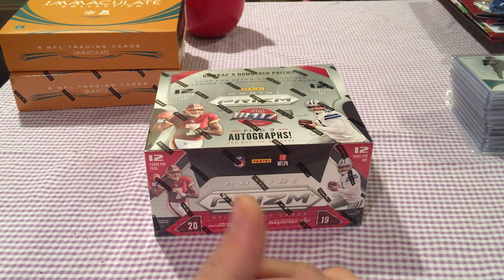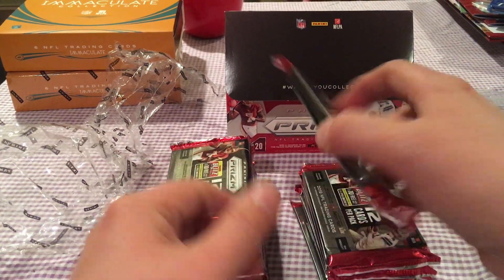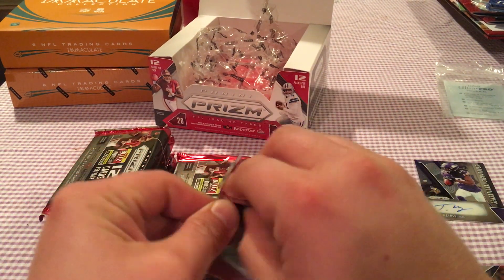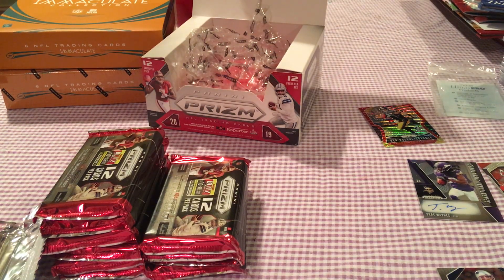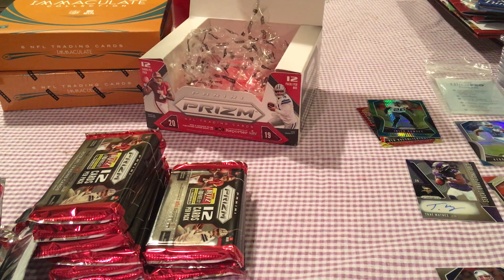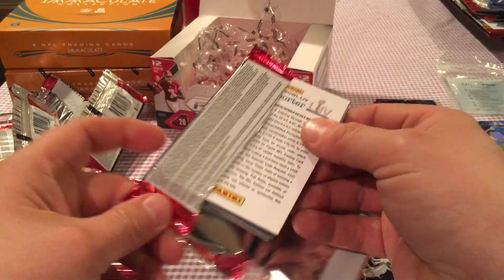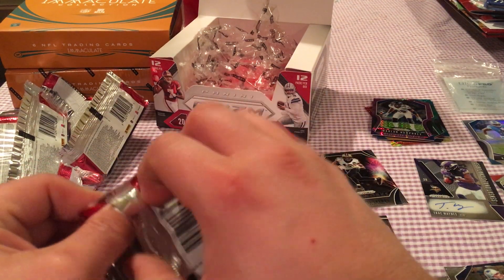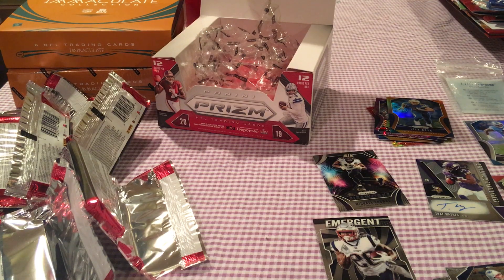2019 Panini Prizm Football Hobby Box Break 3